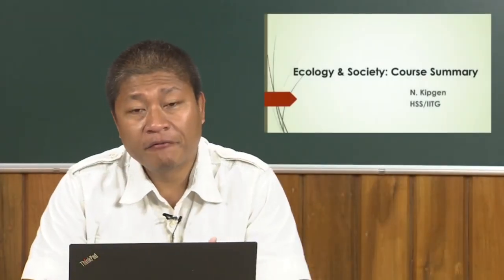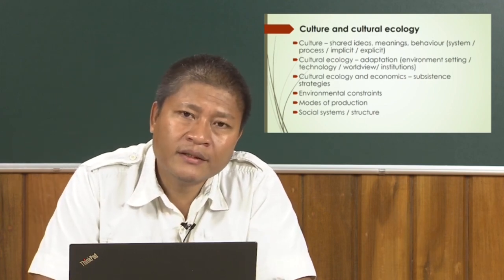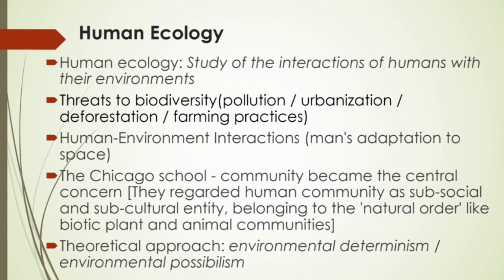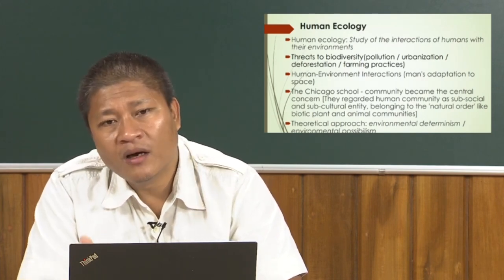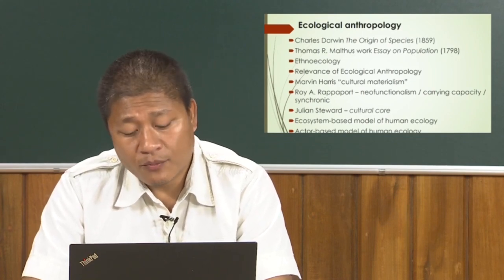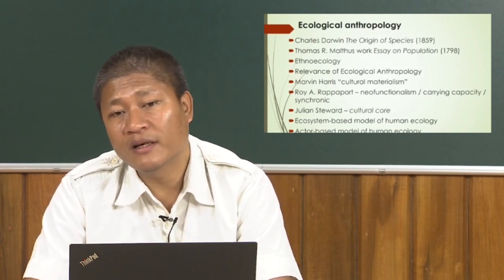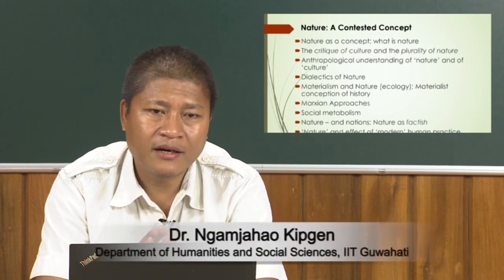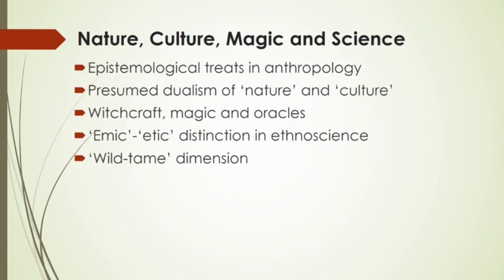Course Summary 1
Subject : HSS
Course Name : Ecology and Society